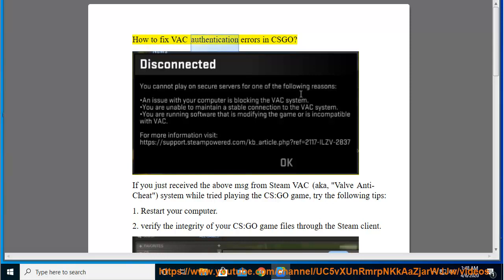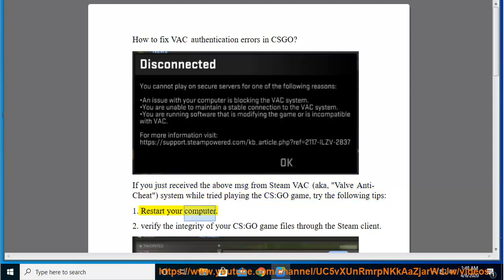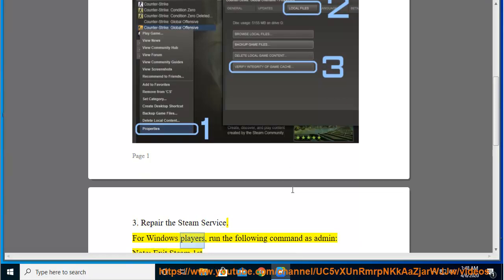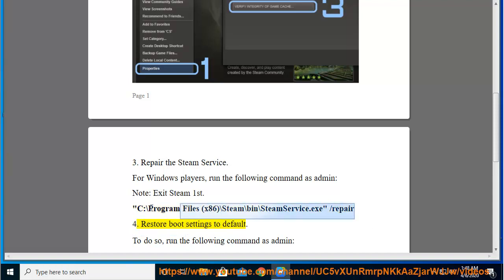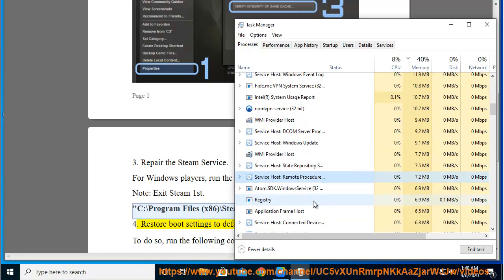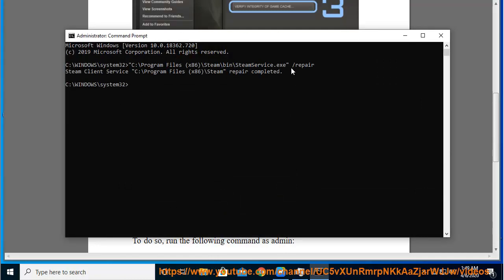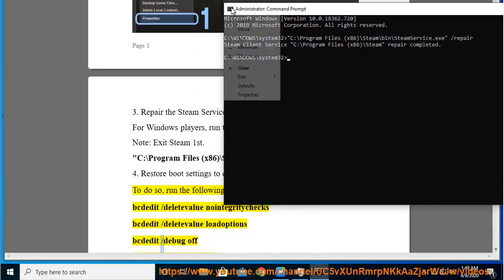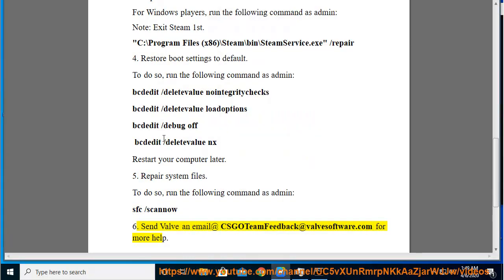Fix VAC authentication error in CSGO (1/13/21 Re-updated)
Here's how to fix VAC authentication error in CSGO.

1/13/21 Added:
1. Restart your computer, and re-launch CS:GO.
2. Run the Steam app & CS:GO as admin.
3. Improve your connection speed if needed, such as Enabling QoS & changing NAT type.
4. Remove then reinstall Steam & CS:GO.

Learn more?
Fix Red Dead Redemption 2 Error 0x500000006 on Xbox
Fix Error Code CE-34878-0 on PlayStation 4
Fix This Plugin is Not Supported error in Google Chrome